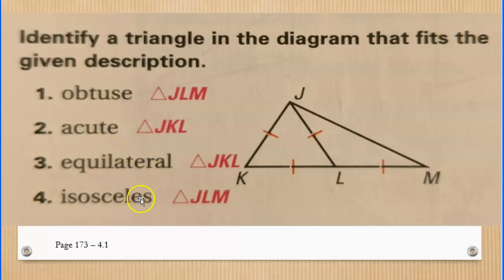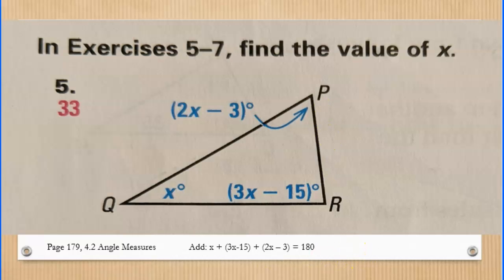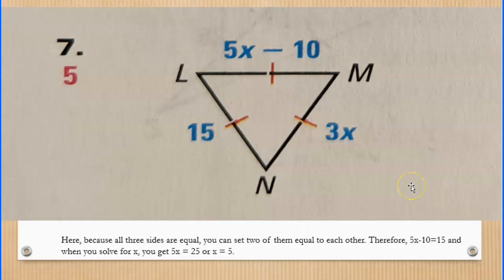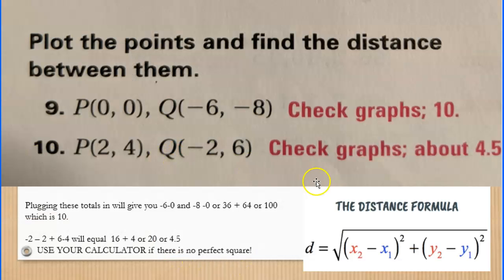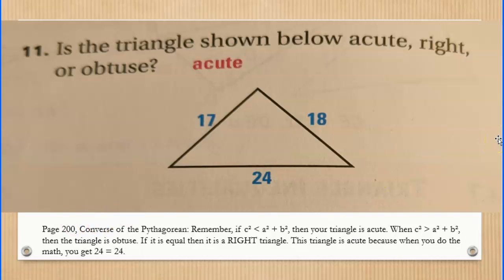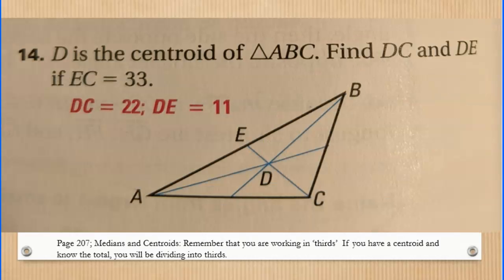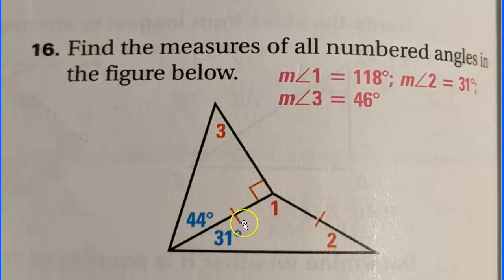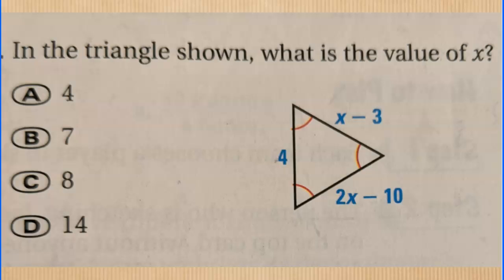Chapter 4 Test Review